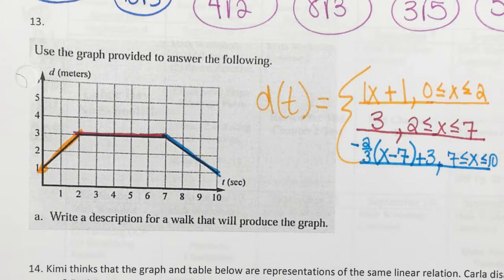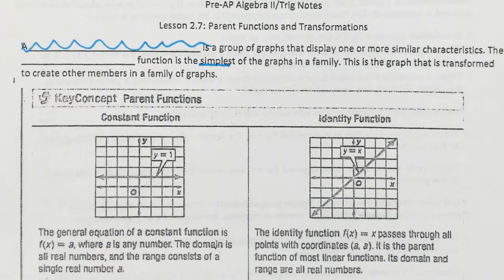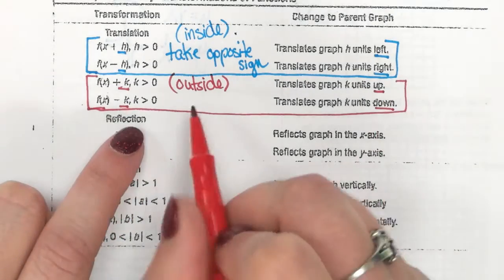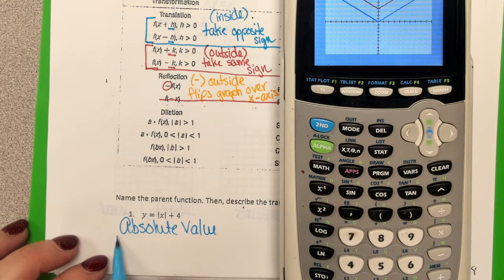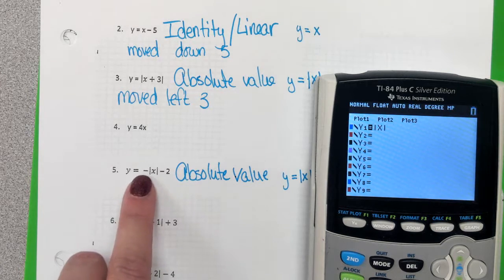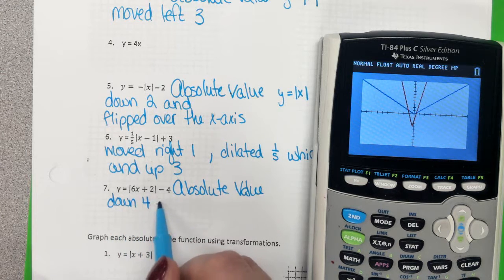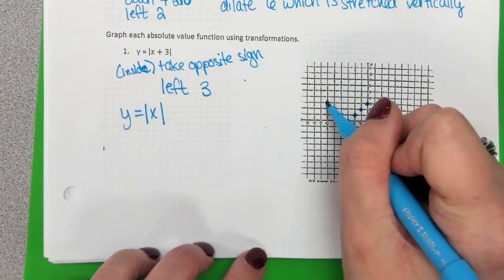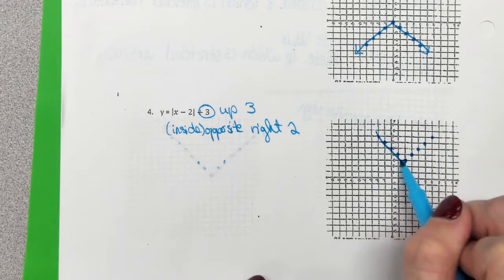9/18 3rd Period Lesson